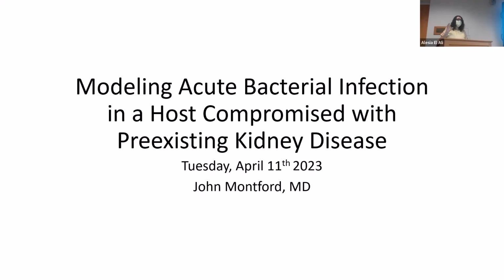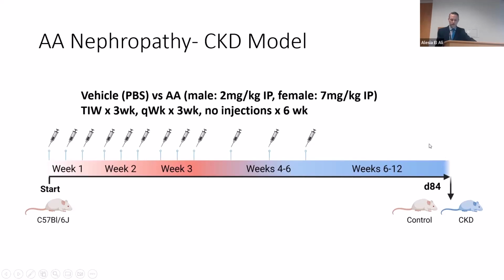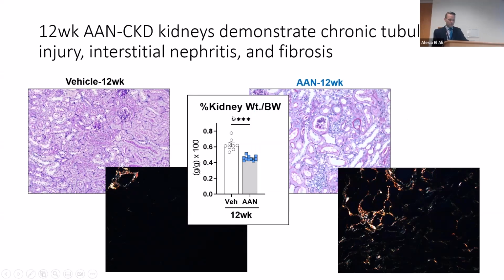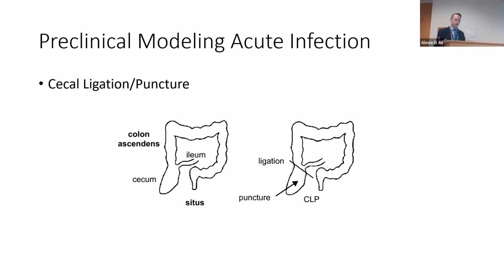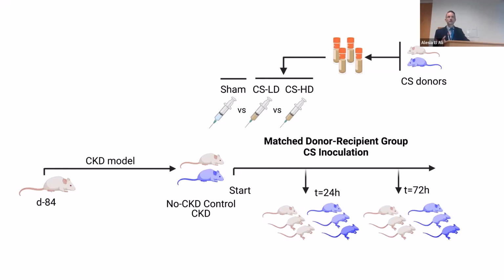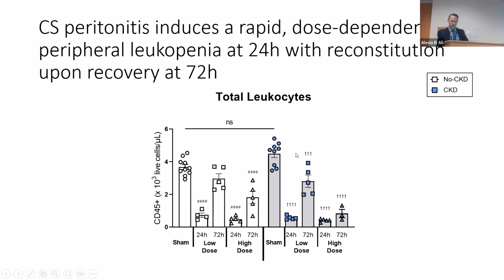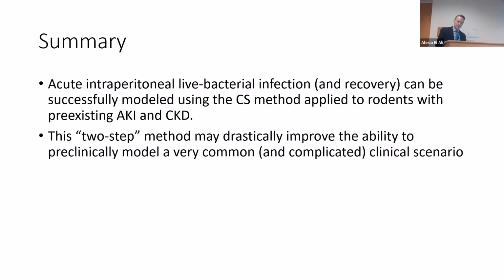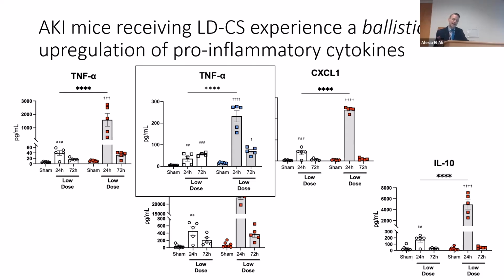Modeling Acute Bacterial Infection in a Host Compromised with Preexisting Kidney Disease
| University of Colorado | Department of Medicine's April 11, 2023 Research and Innovation Conference: "Modeling Acute Bacterial Infection in a Host Compromised with Preexisting Kidney Disease," presented by John Montford, MD, associate professor of medicine and nephrology, Division of Renal Diseases and Hypertension, Department of Medicine, University of Colorado School of Medicine